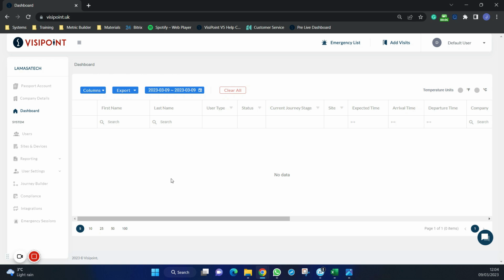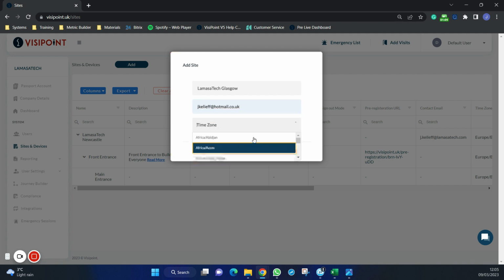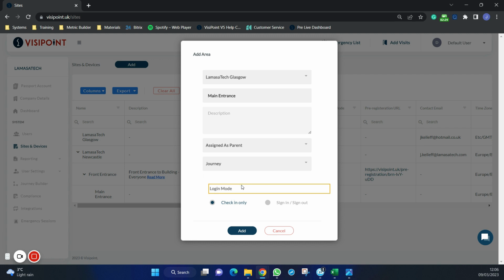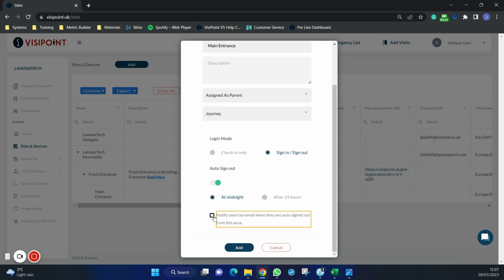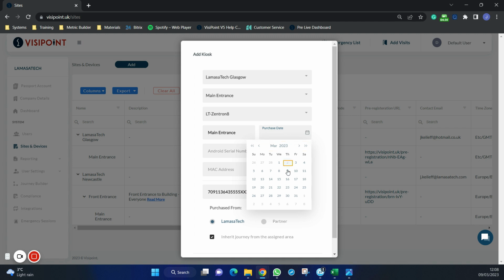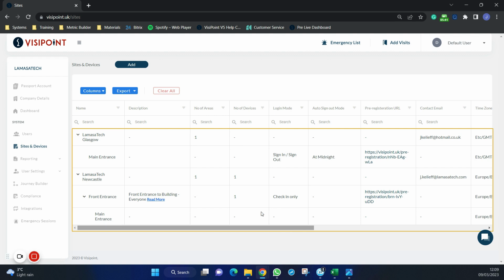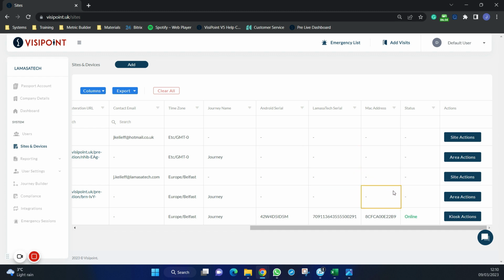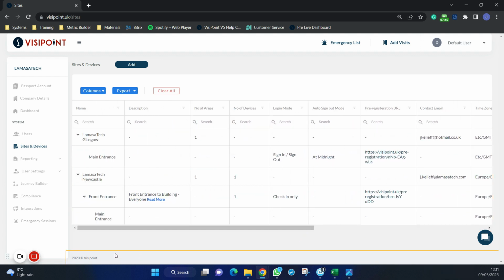VisiPoint V5 - Manage Your Sites & Devices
Welcome to VisiPoint. In this series, we'll walk you through how to set up your dashboard and help you to get started using our system.

Episode 5 - Learn how to add your sites and areas to your dashboard. you'll also learn how to add your kiosks to these locations.